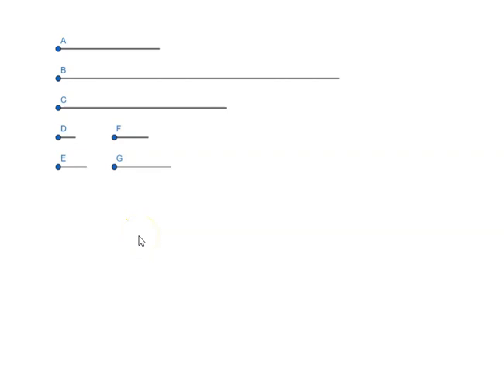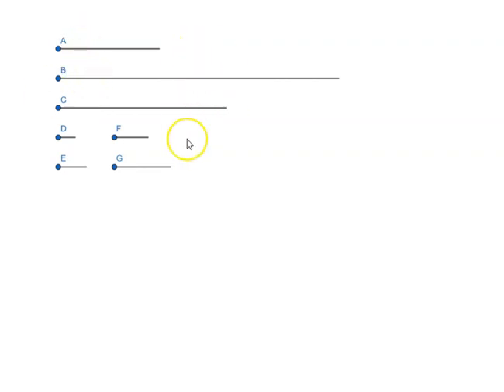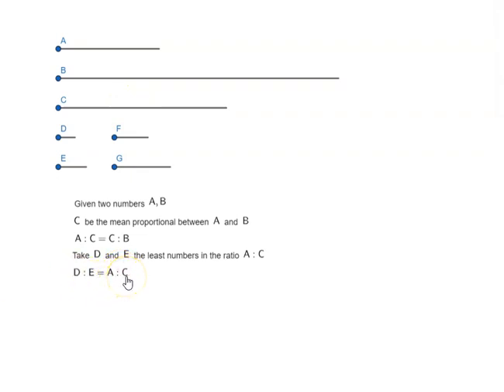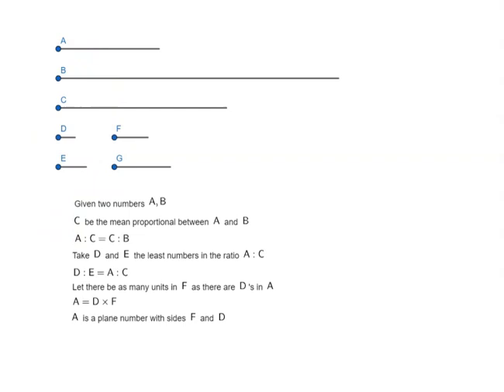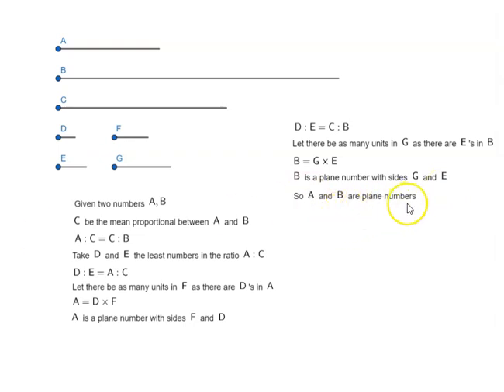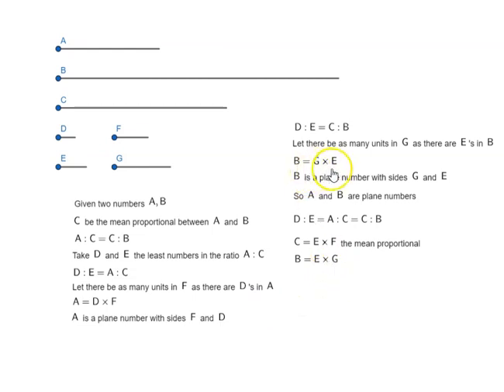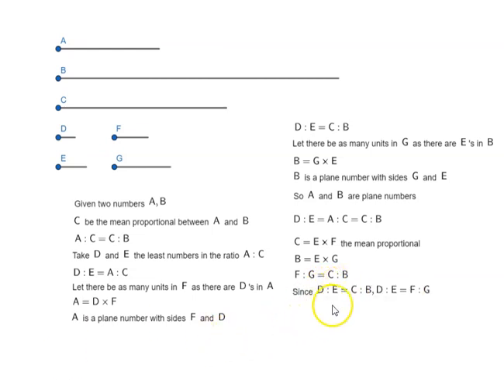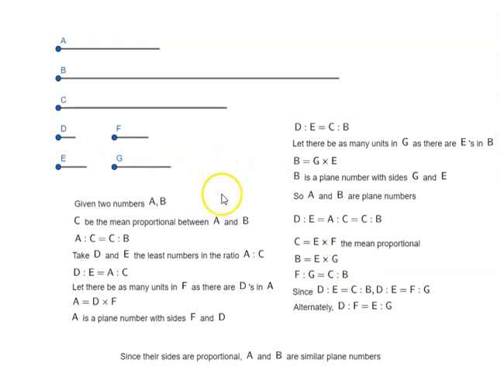Euclid's Book 8 - Proposition 20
If one mean proportional number falls between two numbers, then the numbers are similar plane numbers.